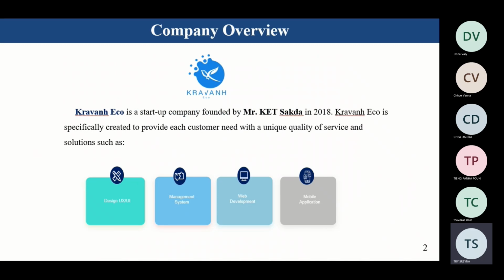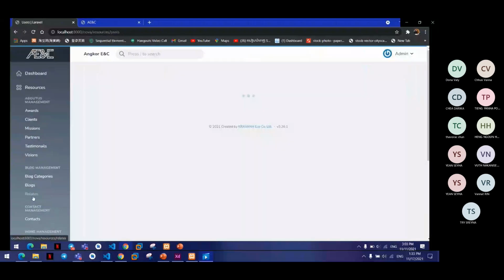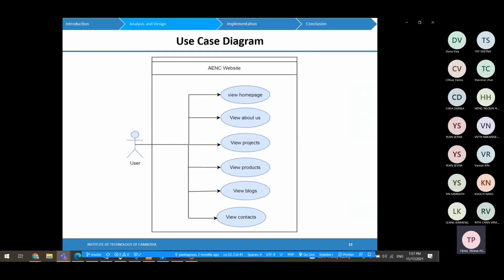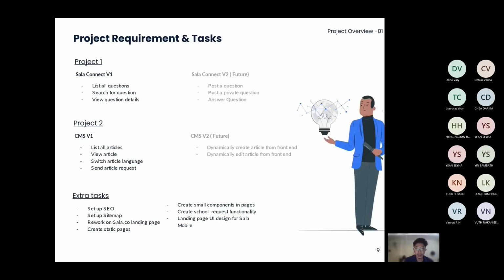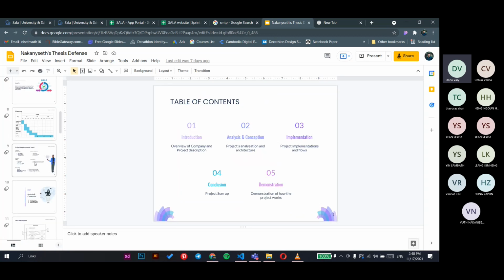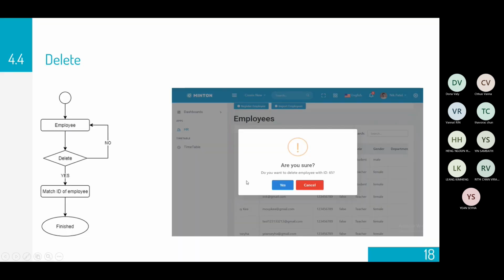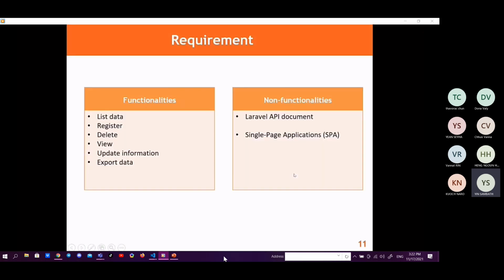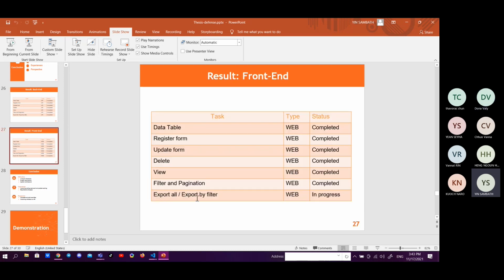Meeting in November Web and Machine Learning 20211117 131349 Meeting Recording